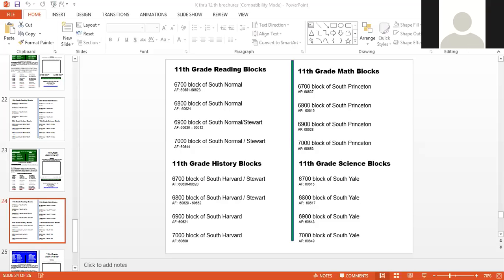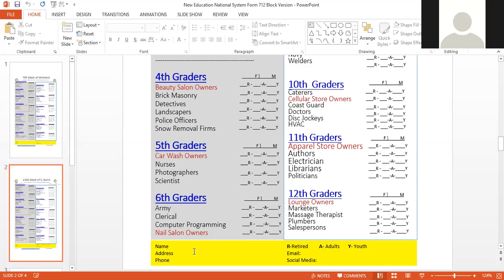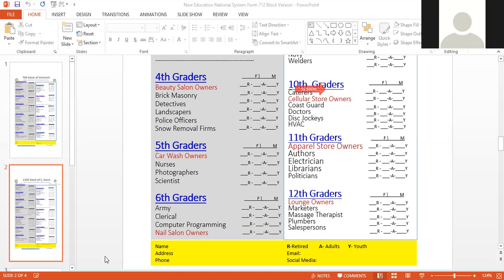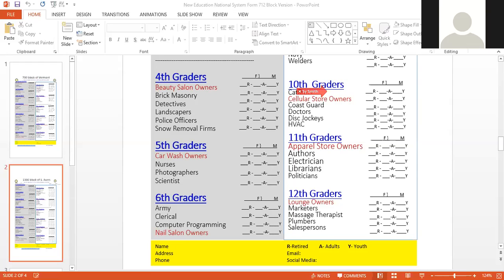11th Grade University